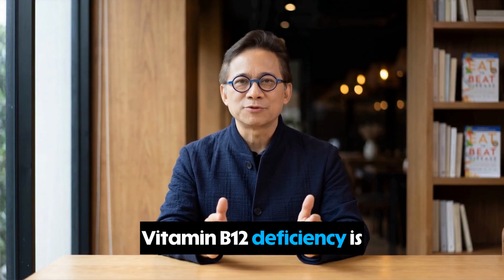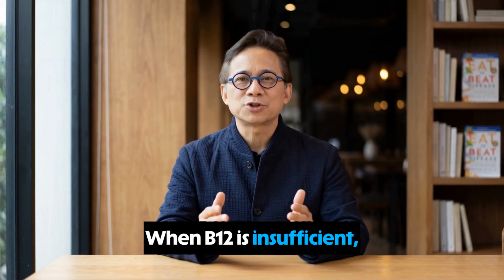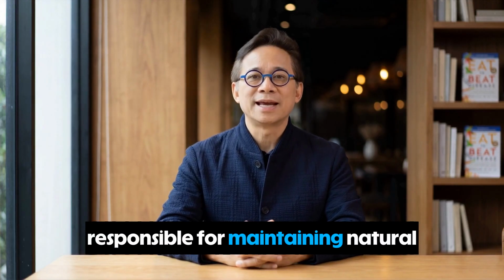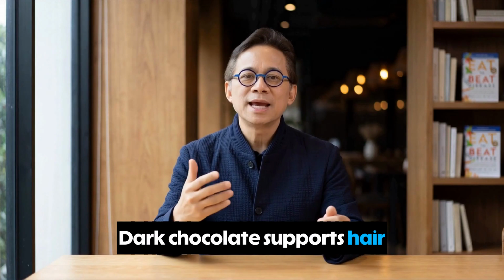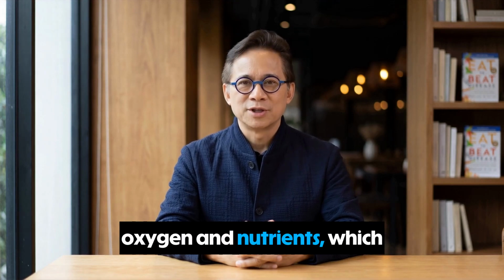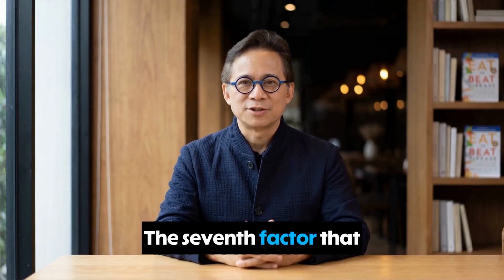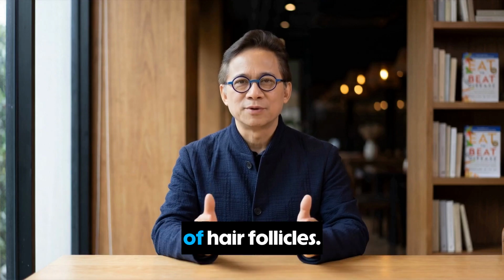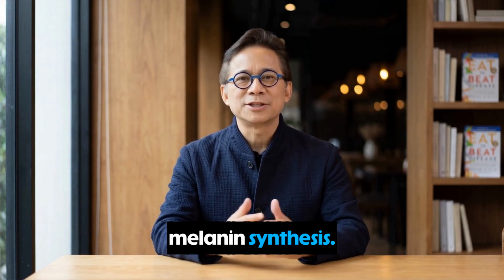6 Foods That Act Like Natural Dye For Gray Hair | Dr. William Li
This video explores powerful natural foods that may help support healthier, darker-looking hair by nourishing pigment-producing cells and improving scalp circulation. Backed by insights inspired by William Li, these science-based nutrition choices focus on antioxidants, polyphenols, vitamins, and plant compounds that may help slow down premature graying while improving overall hair strength and shine. You will discover how everyday foods can work like natural hair dye alternatives, support melanin production, reduce oxidative stress, and promote long-term hair vitality without chemicals.

Watch this video to learn simple, natural, and science-backed foods that may help reduce gray hair appearance, support melanin health, and improve overall hair pigmentation and scalp nourishment

natural ways to reverse gray hair, foods that restore hair color, anti aging foods for hair, how to stop gray hair naturally, melanin boosting foods, diet for healthy hair pigmentation, natural remedies for white hair